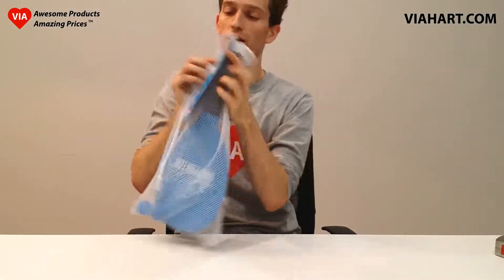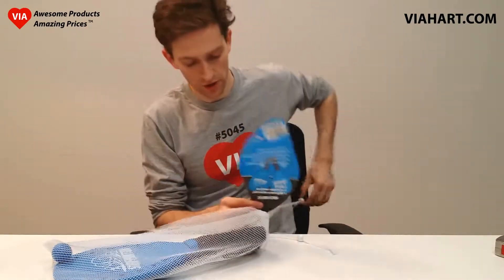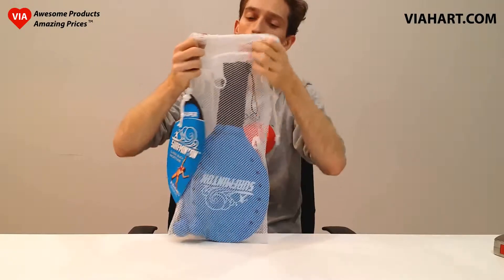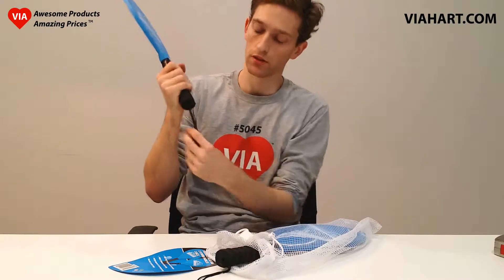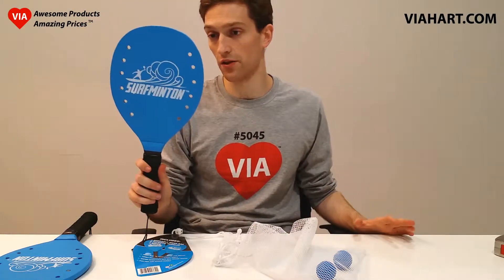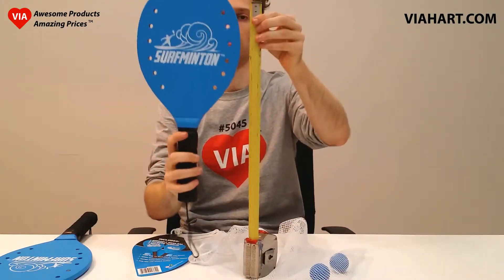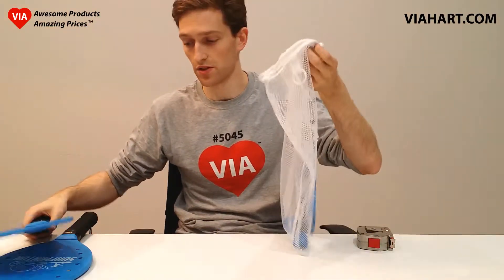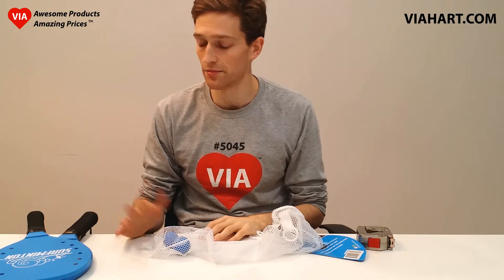Super Surfminton Racket Game from VIAHART